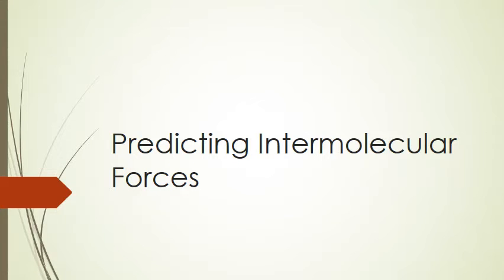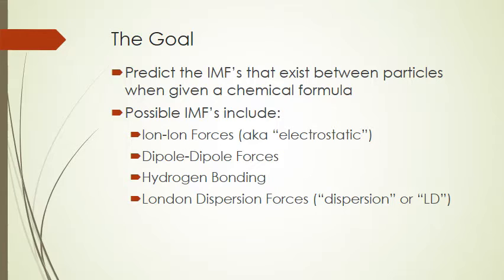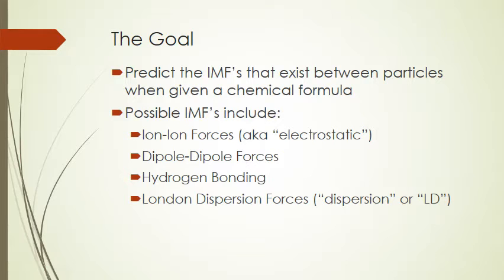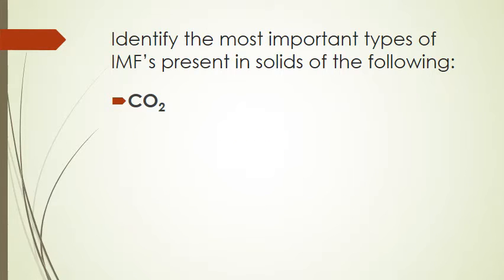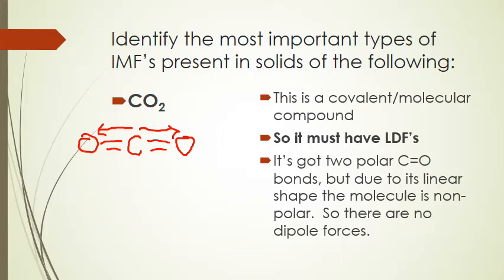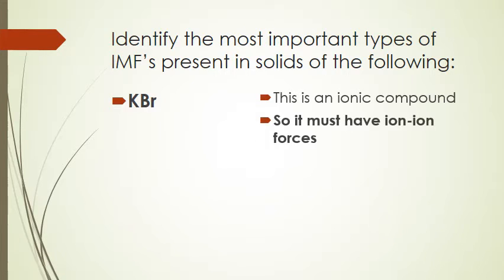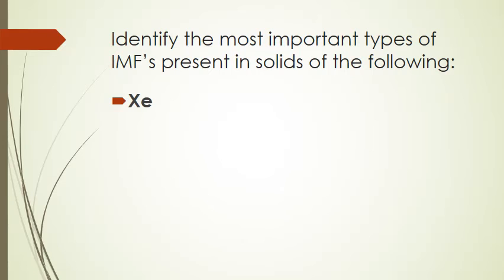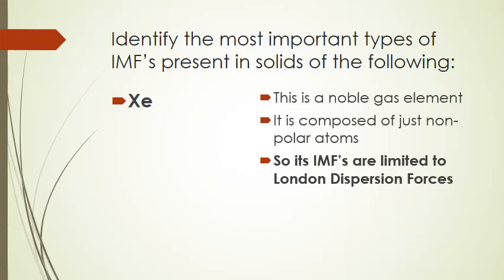Predicting IMFs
Identifying the IMF's in ionic and molecular substances (and noble gas elements).